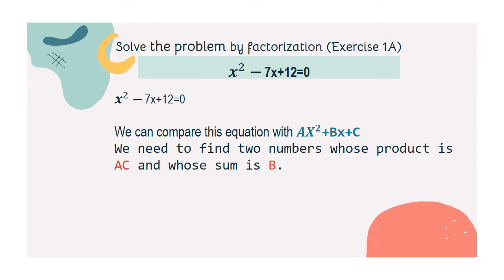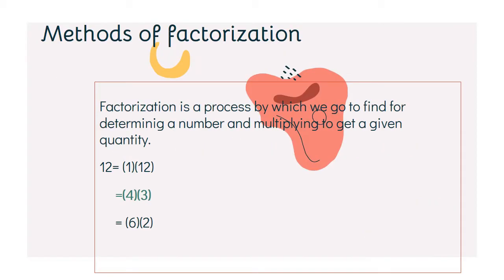Solve 𝒙^2− 7x+12=0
We can compare this equation with 𝑨𝑿^𝟐+Bx+C
We need to find two numbers whose product is AC and whose sum is B.
Factorization is a process by which we go to find for determining a number and multiplying to get a given quantity.
12= (1)(12)
     =(4)(3)
     = (6)(2)